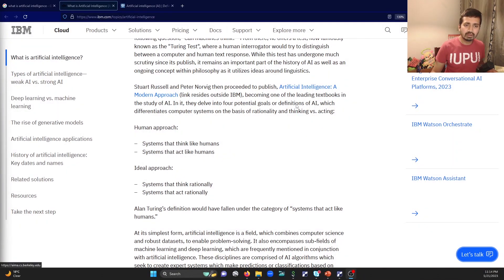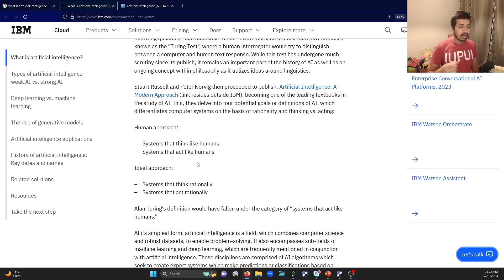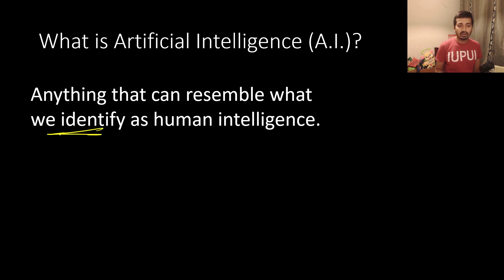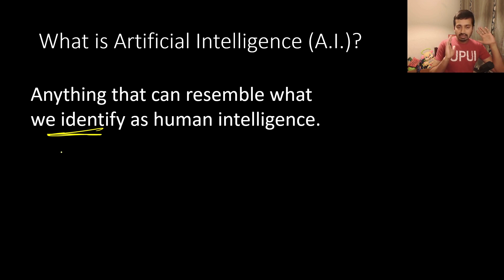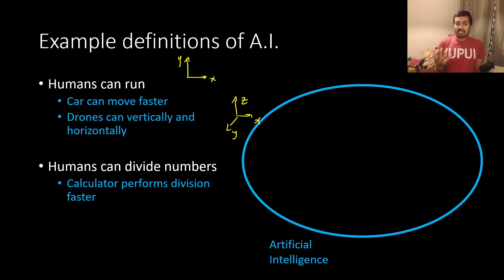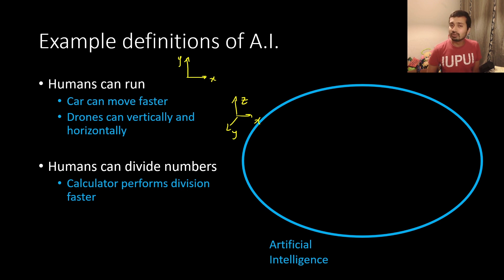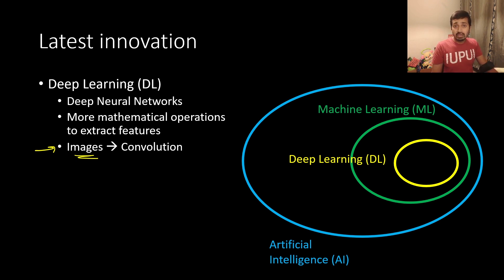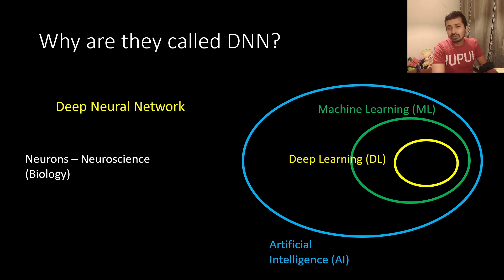කෘතිම බුද්ධිය කියන්නේ මොකද්ද? What is ai ? Vid-02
What is AI? What does it mean?

00:00 AI according to IBM
02:05 Examples
04:11 Machine Learning
07:46 Deep Learning

IQ Labs covers a wide range of topics. Please check my playlists - I try my best to keep things organized.